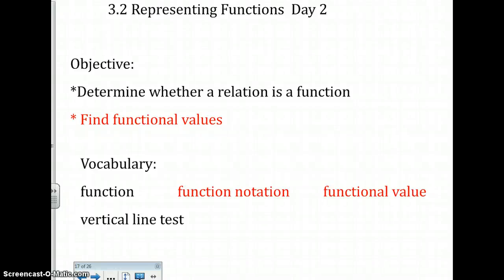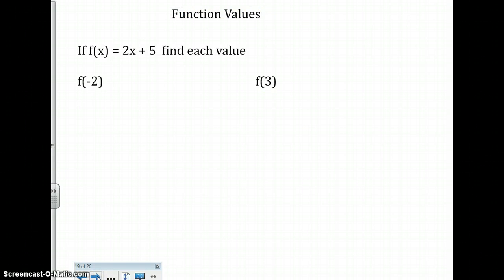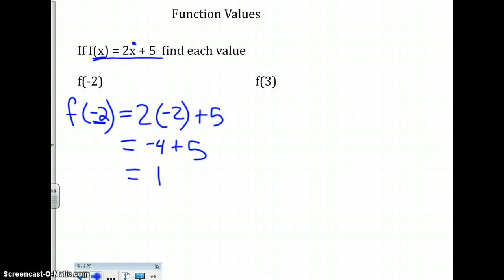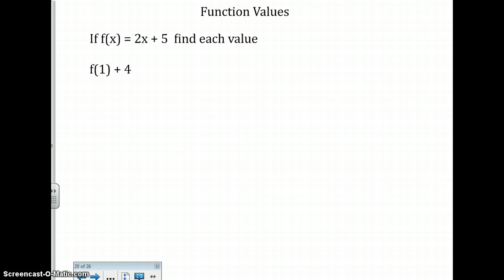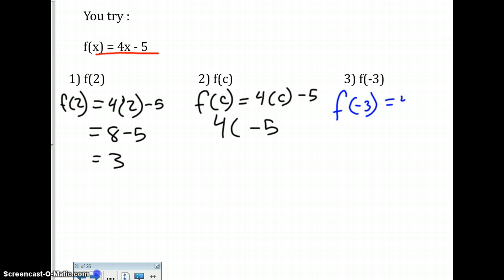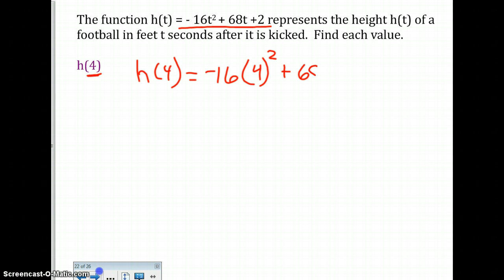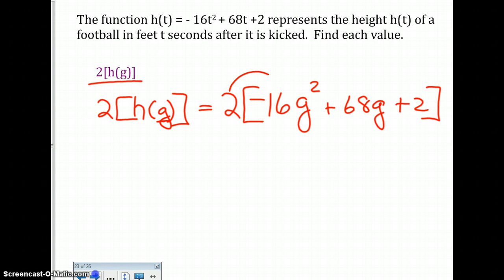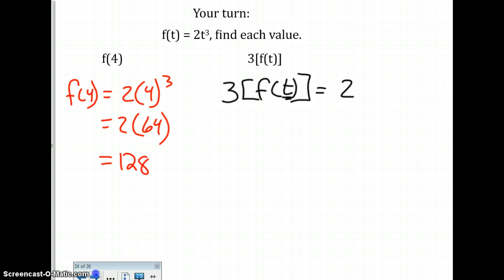3.2 Representing Functions Day 2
Finding functional values and using function notation